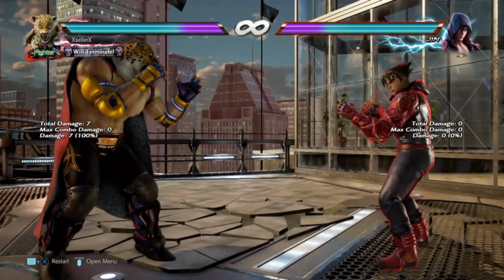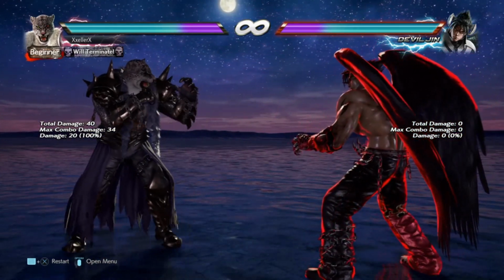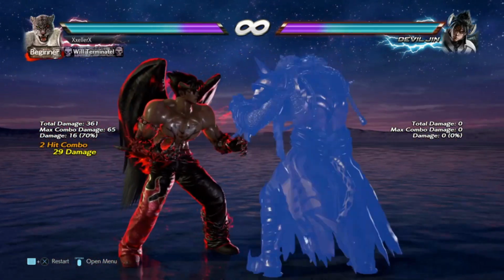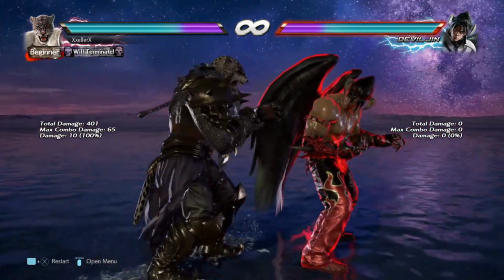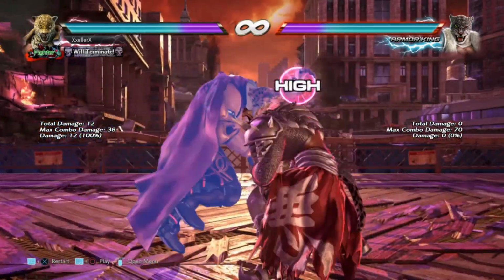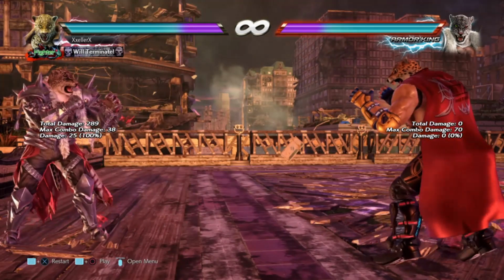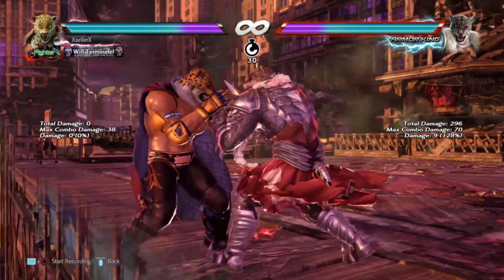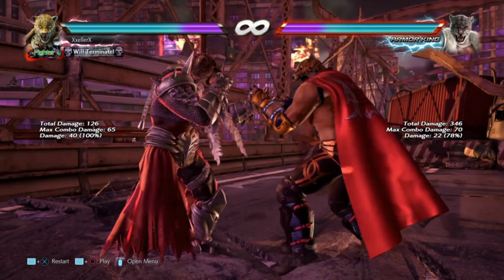Tekken: Difference between King and Armour King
This video compares King and armour king.
It goes into detail their differences and similarities along with an overview of each character.

Time stamps:
King overview :1:10
Armour King overview: 3:03
Similarities:  5:15
Differences:  7:00